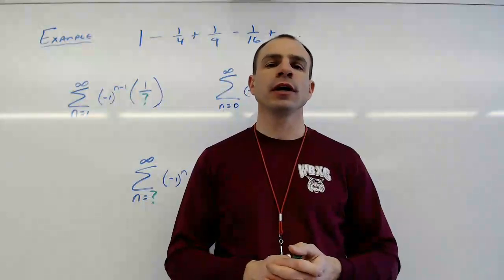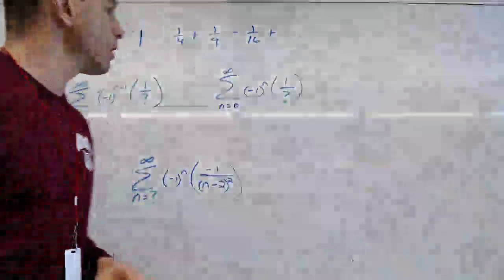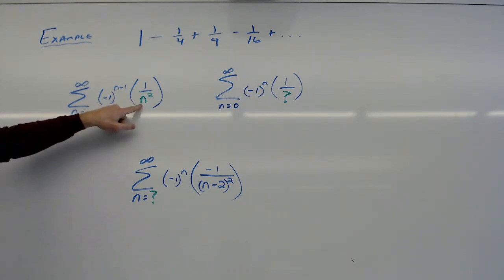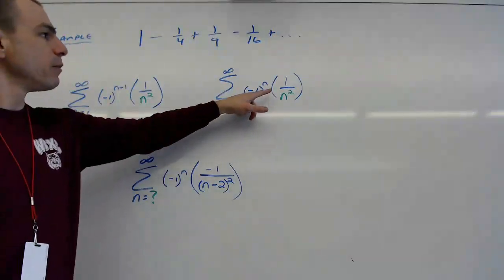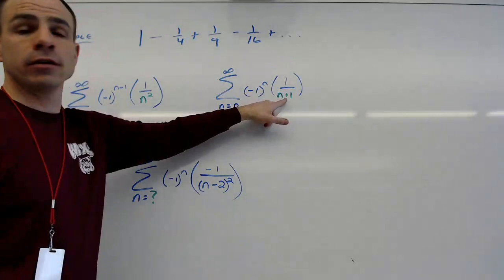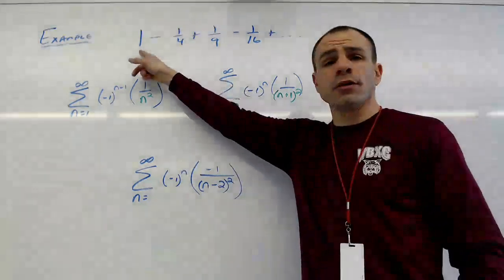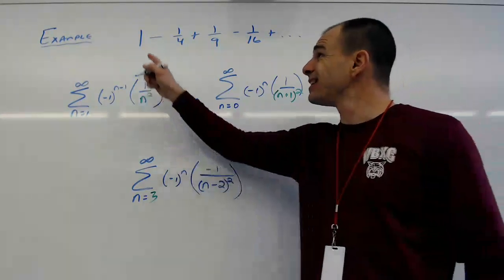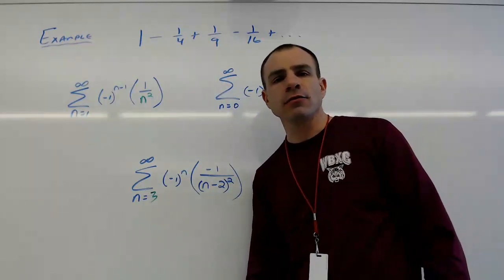Series Second Example